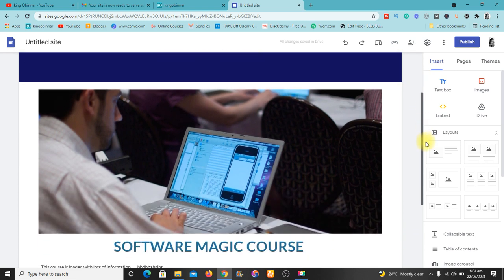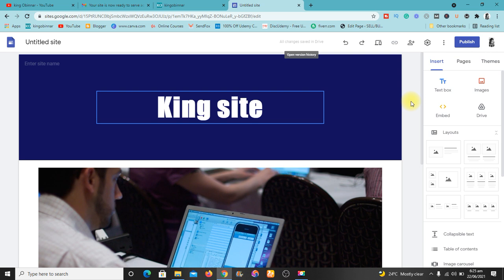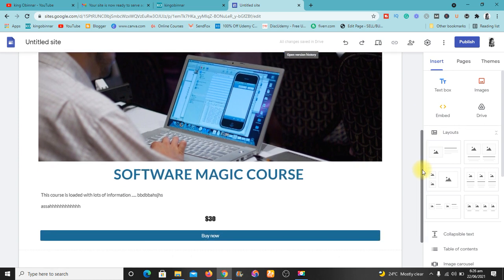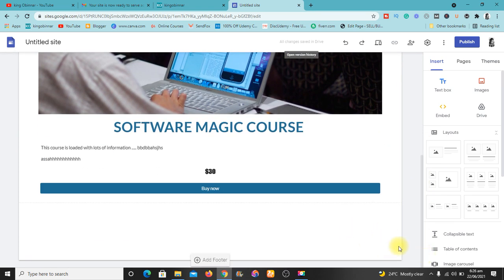Adsense Ads On Google Sites?? How to Monetize Google Sites | WATCH TILL THE END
So you want to know if it`s possible to monetize google sites with AdSense?? I answered the question in the video.

Google sites have limitations, you want something advanced? Then use WordPress

Kind Regards,
king Obinnar